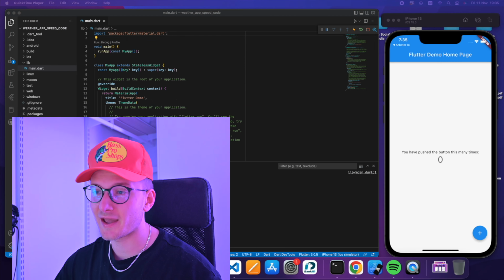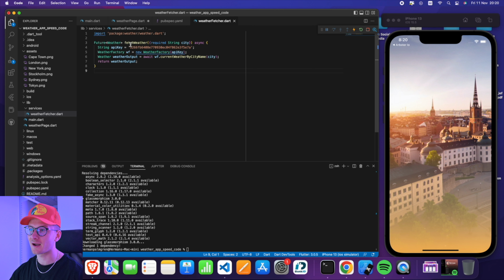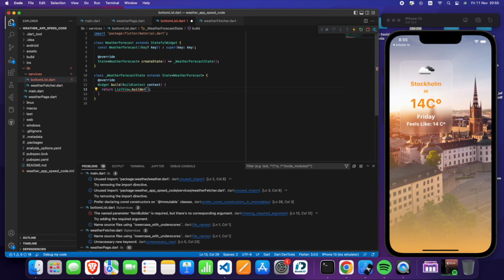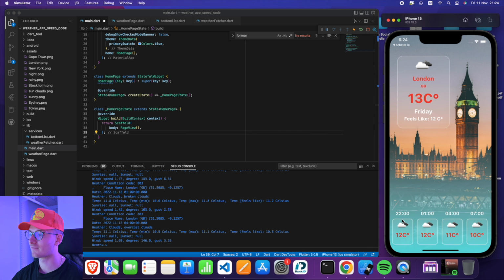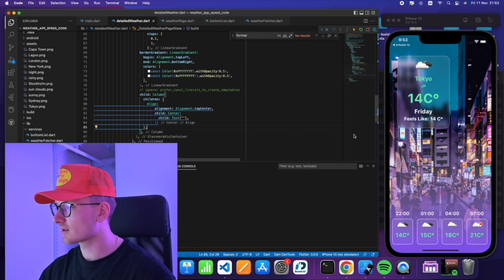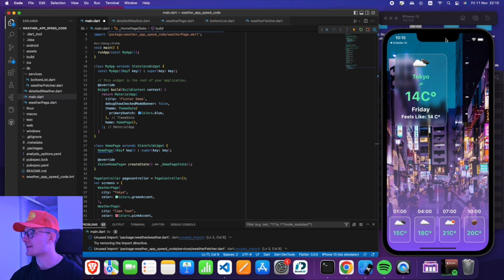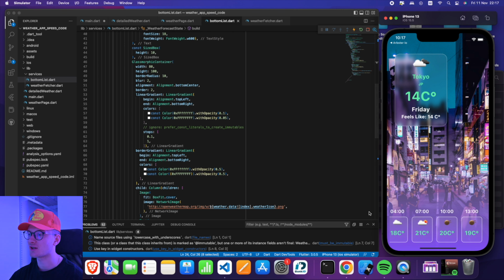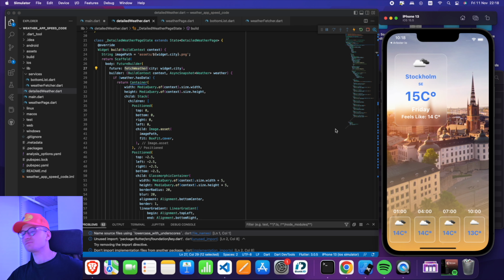Building A FLUTTER Weather APP IN 3 HOURS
I challenged myself to build as much of a flutter weather app as I could in 3 hours!

In this "3 Hour Build" series I will be doing various Flutter Projects and try to build an app within 3 hours. Sometimes they will be clones of popular apps, and sometimes original ones, such as this personal finance app that I built using Flutter!